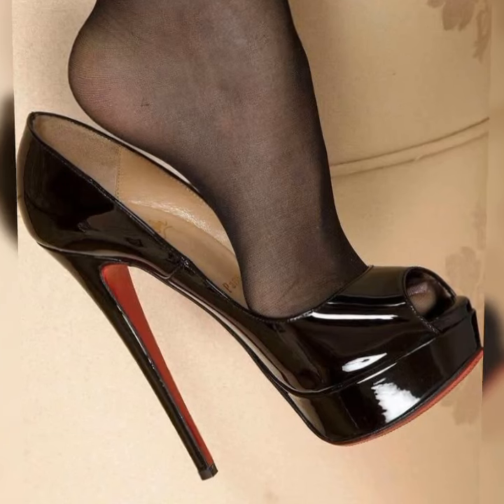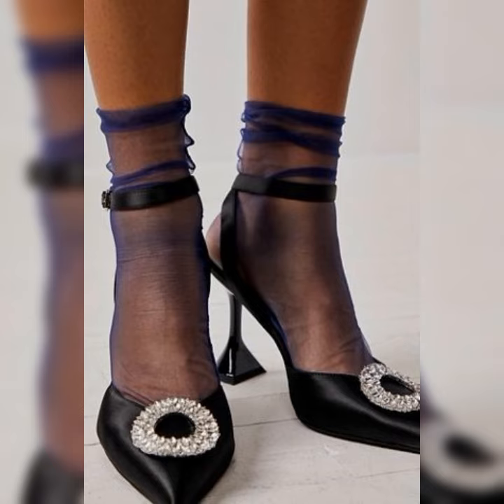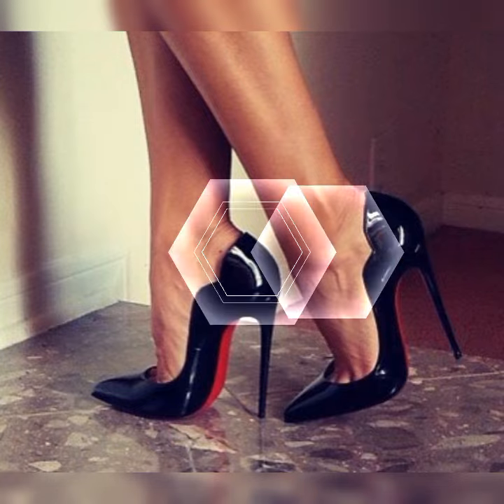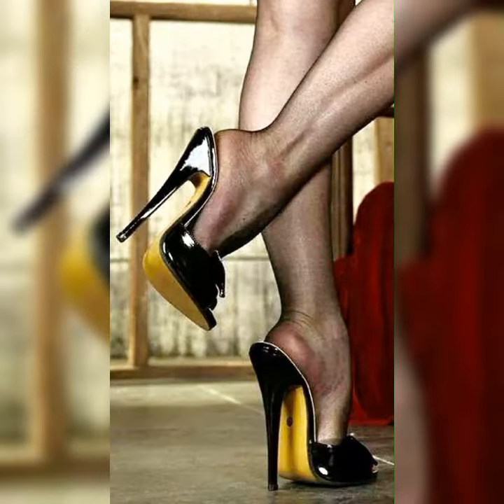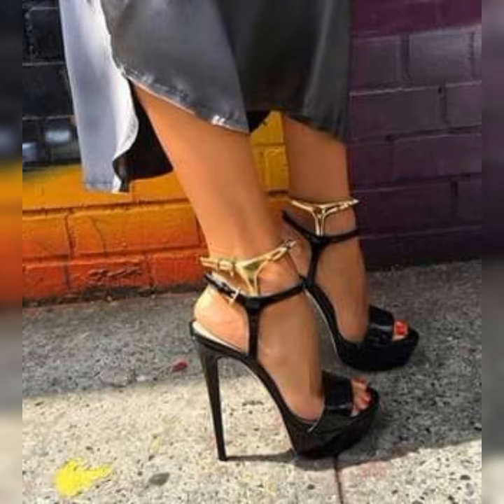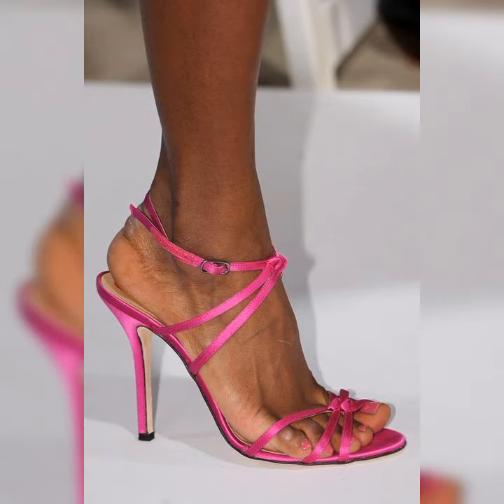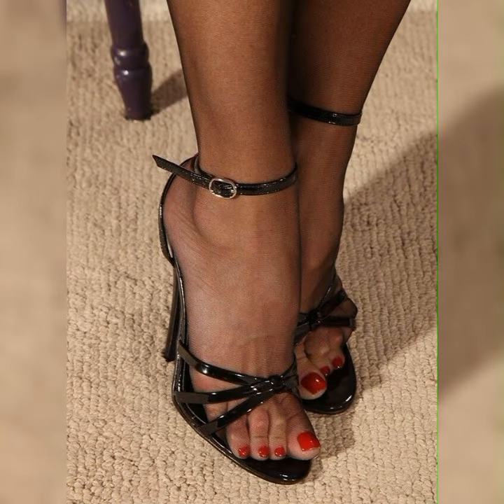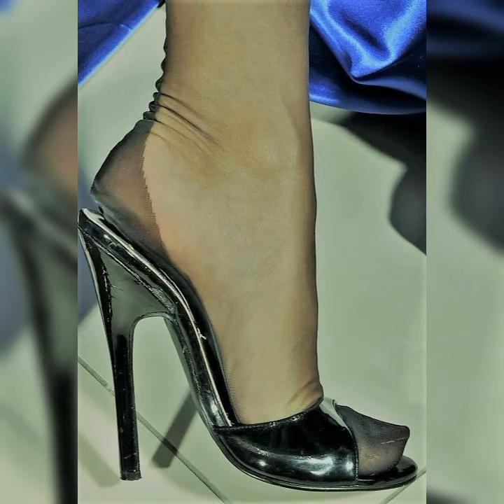Stylish Bucks For Women's Best Stylish Bucks in 2024 / stilleto Pantyhose High Heels